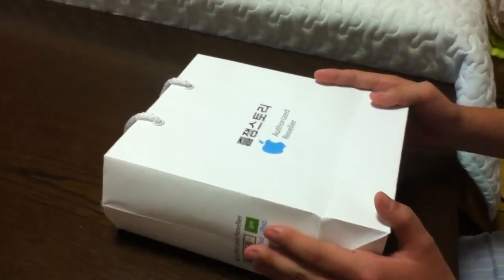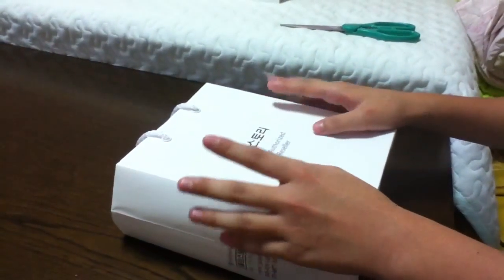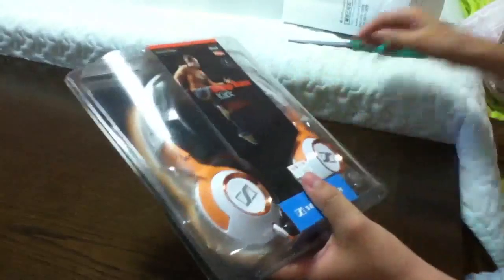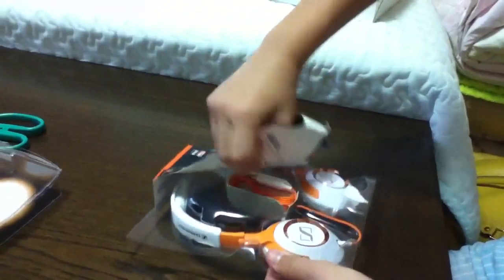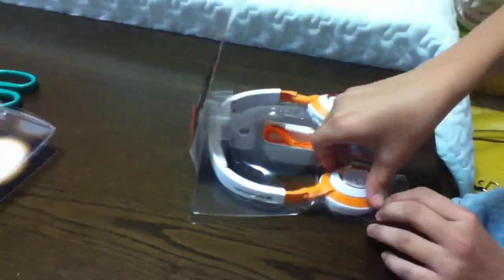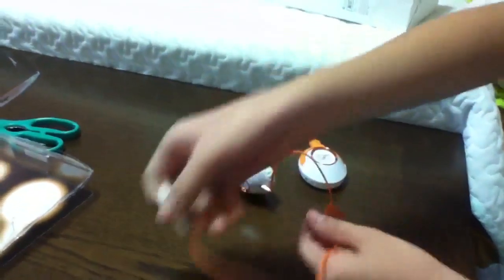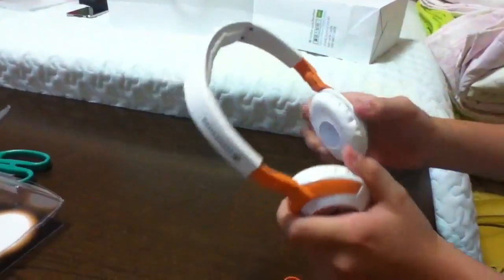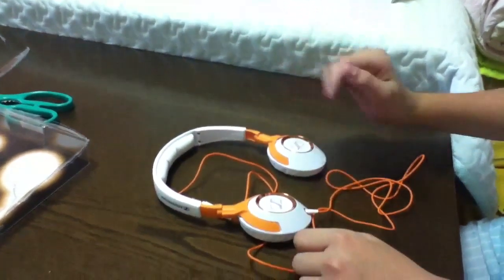Sennheiser HD 229 Headphones Unboxing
SENNHEISER HD 229 (Orange/White)
SENNHEISER HD 229 (Black/Red)

This is an unboxing of Sennheiser HD 229 On-Ear Headphones. This headphone offers very good passive noise cancelling feature making it good to use outdoors. Really good affordable pair of headphones, just check them out!